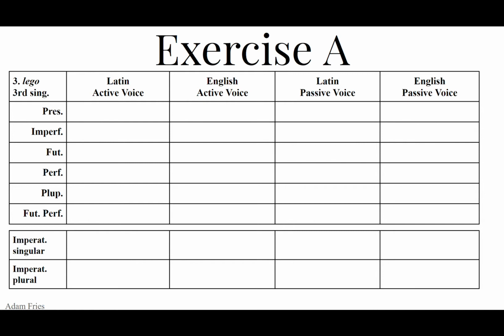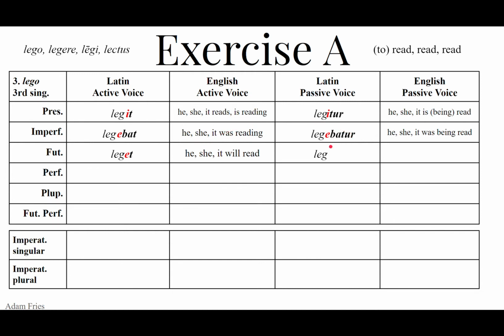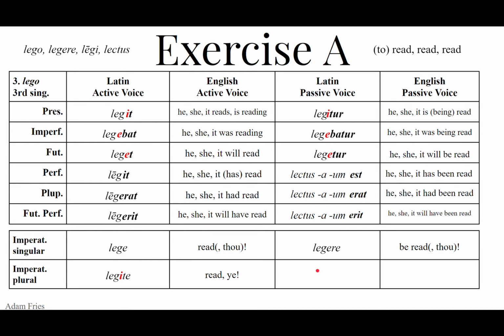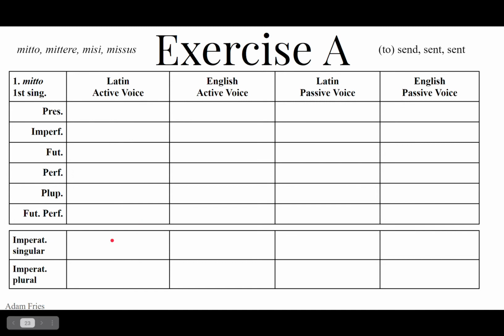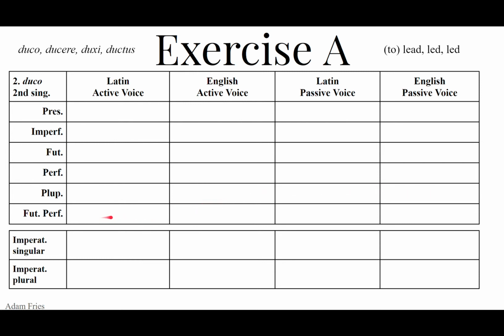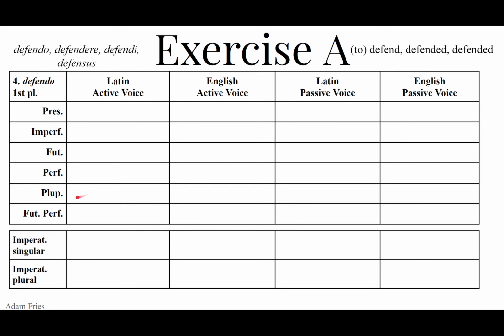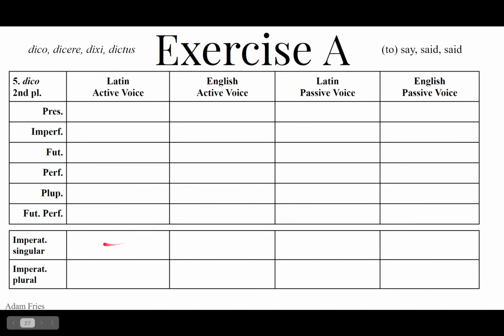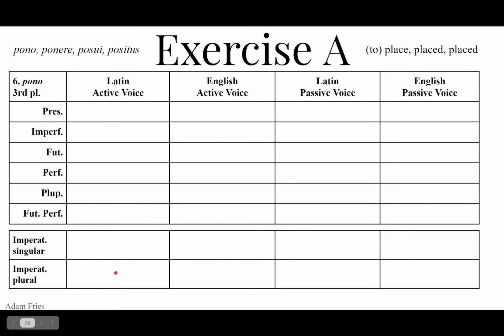Abbey Latin - Liber Primus - Chapter XVII Exercise A